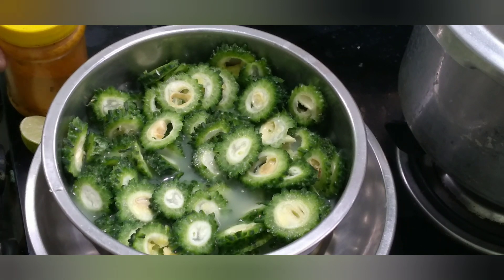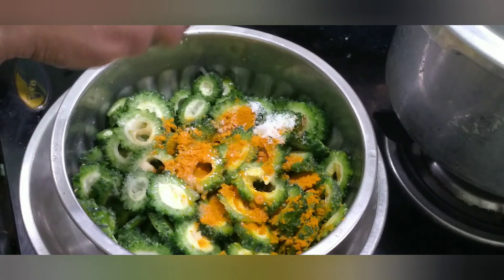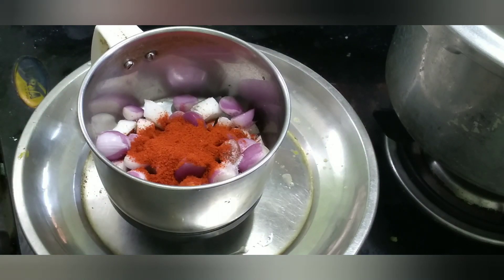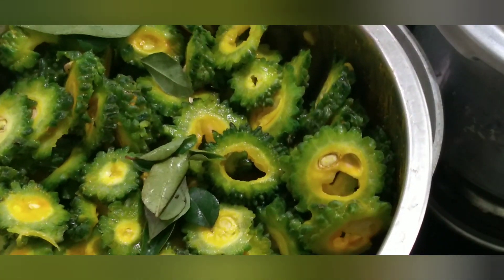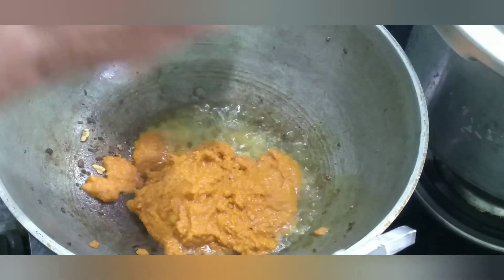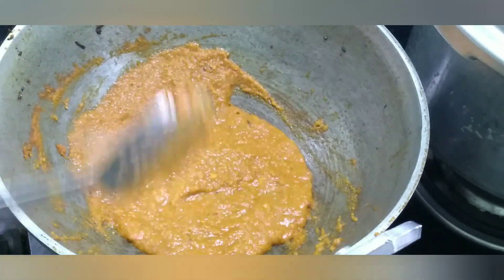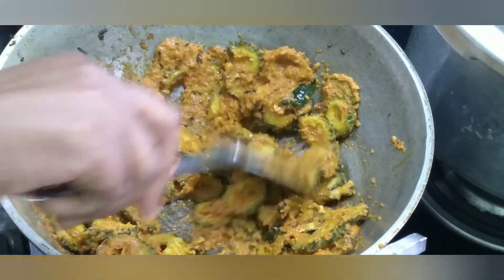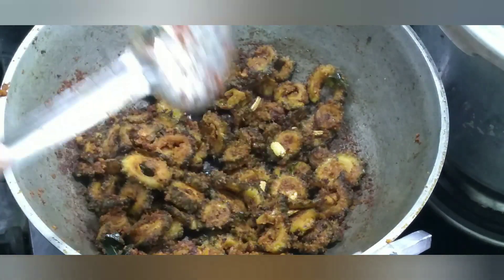பாகற்காய் மசாலா ஃப்ரை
பாகற்காய் -  3
மோர்- ஊற வைக்க
மஞ்சள்தூள்- 2 tbs
எலுமிச்சை பழம் - 1/2 மூடி
சின்ன வெங்காயம்- ௨௦
தேங்காய்- 7 பள்ளு
மிளகாய்த்தூள்- 2 tbs
மல்லித்தூள்- 2 tbs
சீரகம்- 1 tbs உப்பு- தே.அளவு
எண்ணெய்-  5 tbs
கருவேபிள்ளை- தாளிக்க